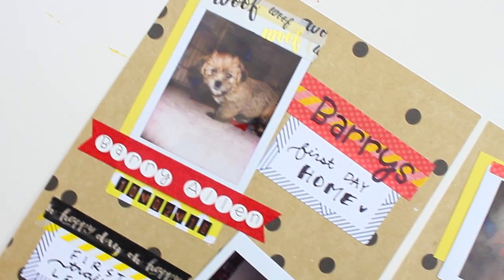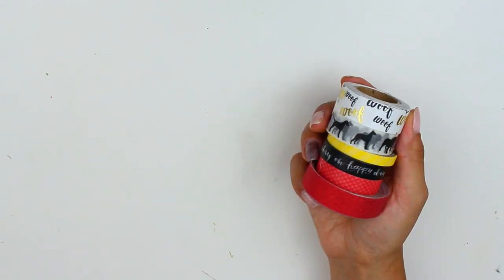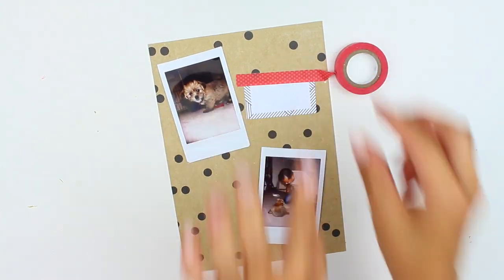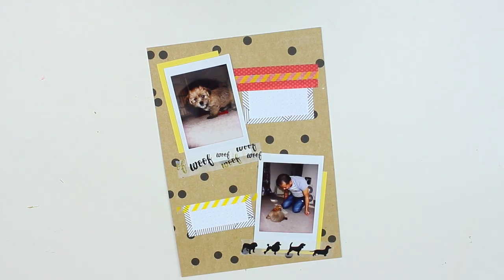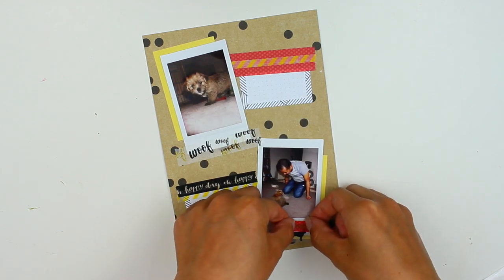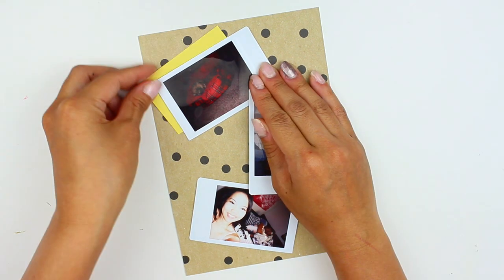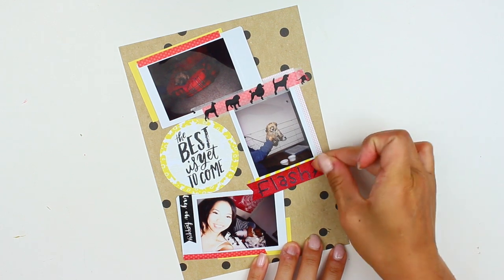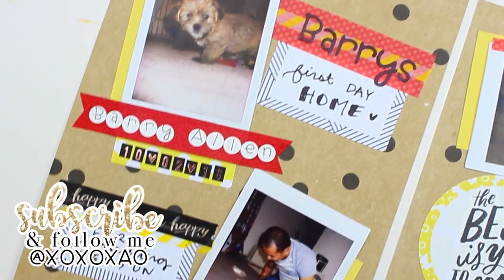Polaroid Scrapbook Fujifilm Instax | Puppy's First Day Home!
Finally my very first Scrapbook With Me video! So excited to share with you guys how I organize my Fujifilm Instax photos!

Please thumbs up this video if you guys enjoy scrapbooking videos and I will make sure to do more!

To learn where I got most of the items shown in this video, please watch my previous video (linked below).